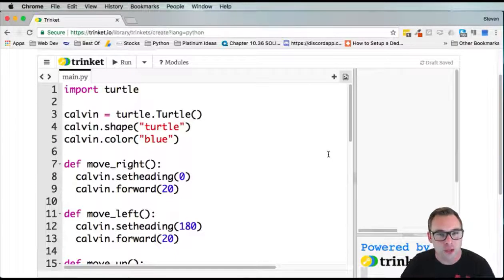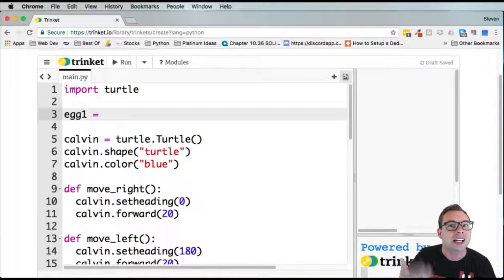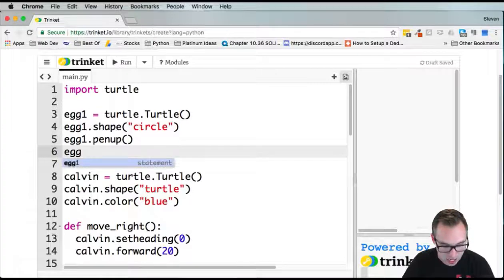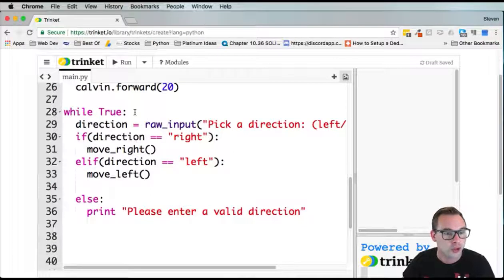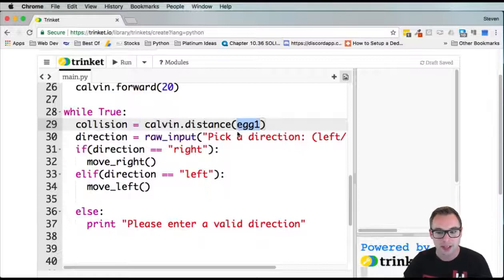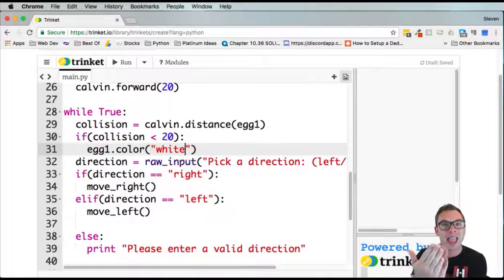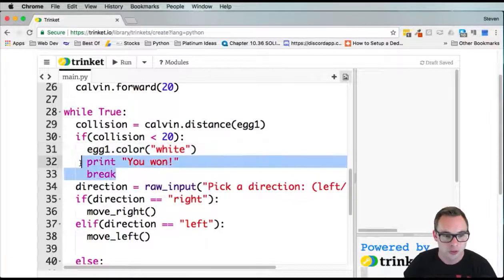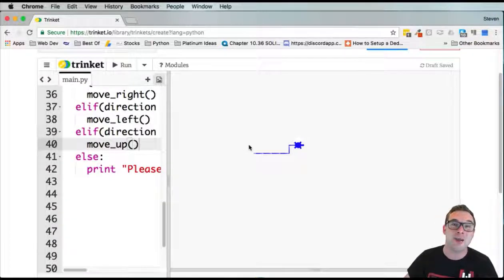How to make a game in Python using Turtle | Python Tutorial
Using Turtle the make a 2D game in Python is not the best way, but it can be done! And we can show you how.